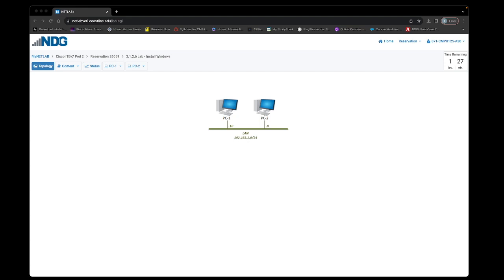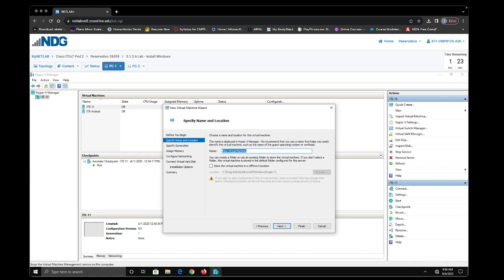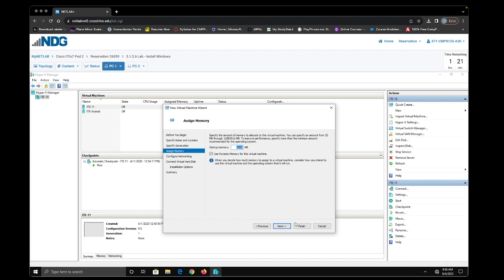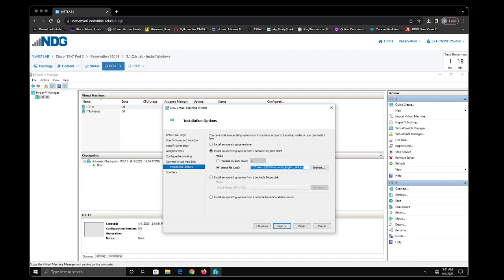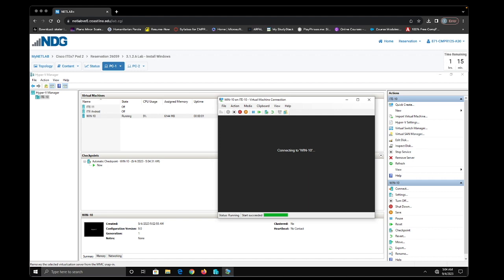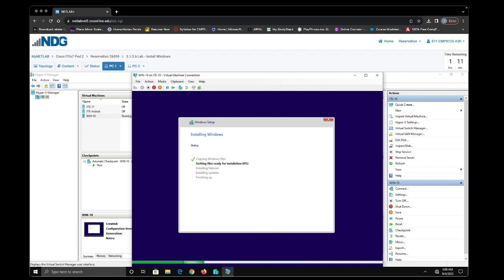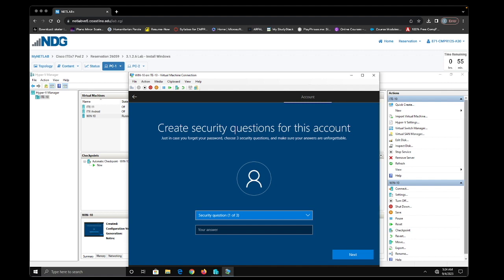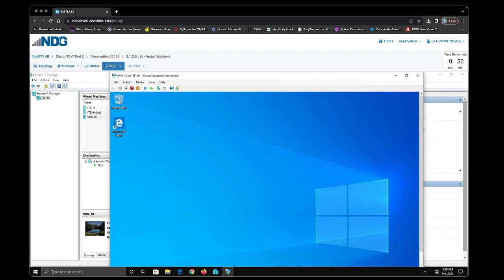Net LAB install windows 10 Hyper V